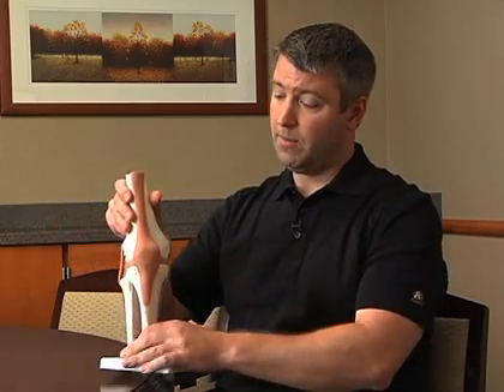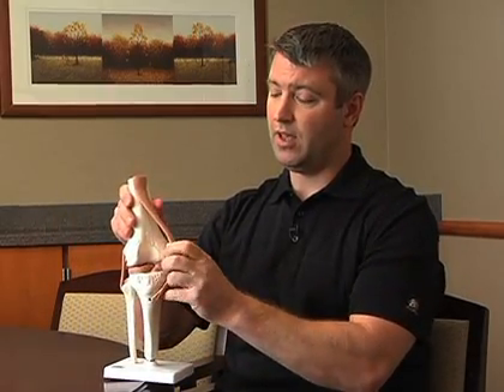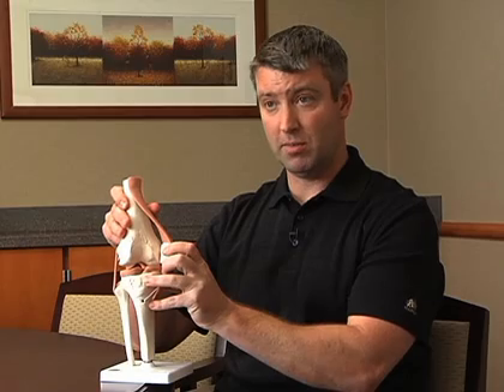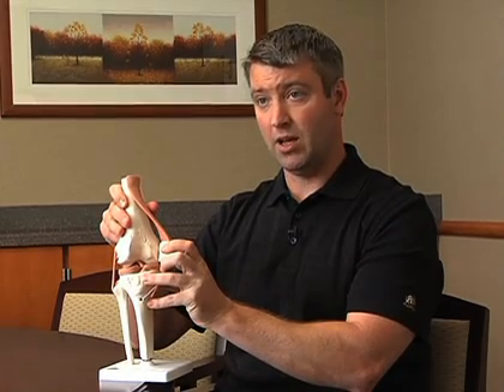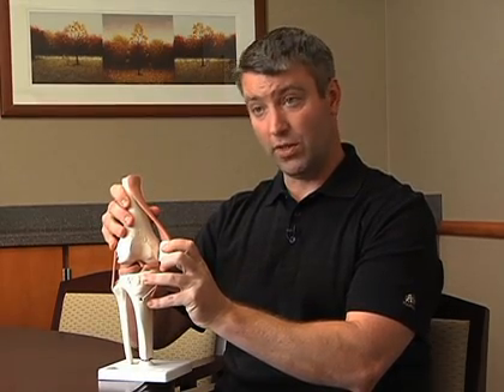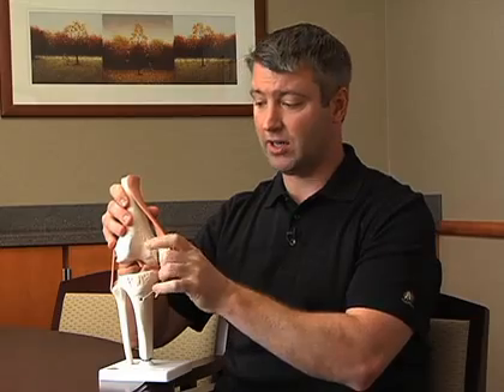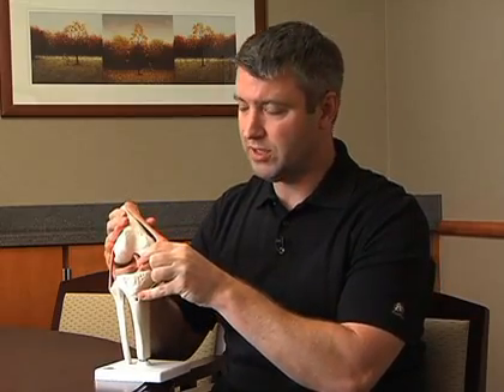ACL Tear Treatment and Surgery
In this ACL tear video, Dr. Eric Pifel from Midwest Orthopedic Specialty Hospital discusses how the ACL functions and the advancements that have been made in ACL tear treatment and ACL tear surgery.

To learn more and to find an orthopedic surgeon, visit our